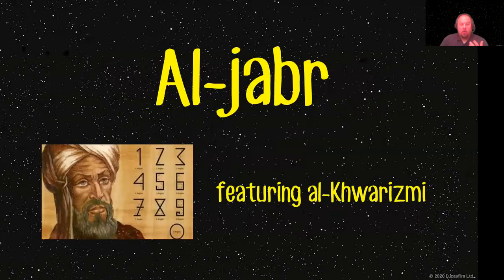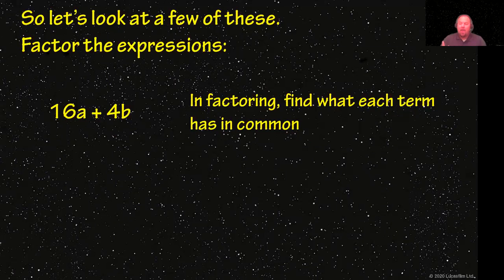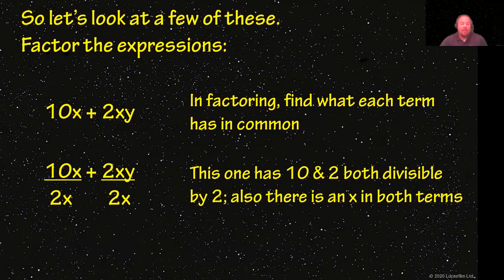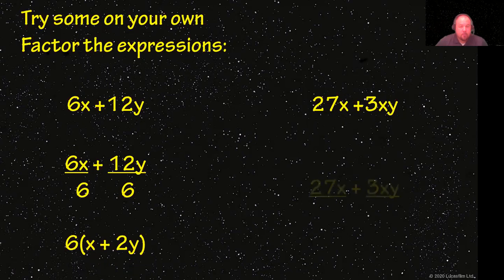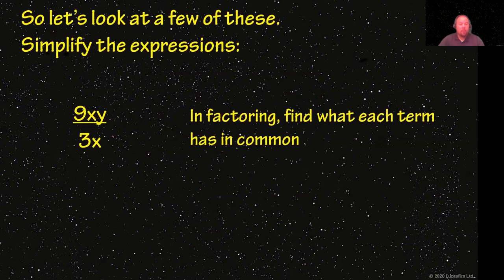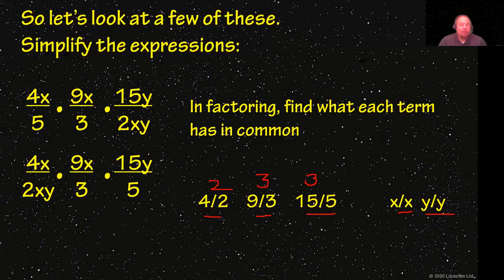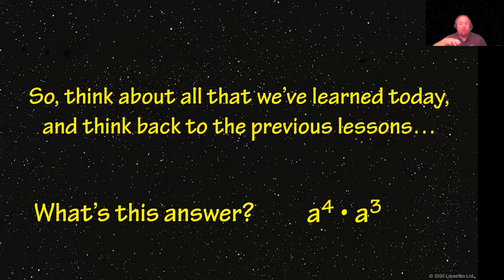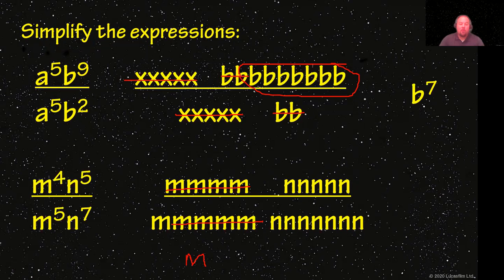LIVE! with Andrew:Math Lesson 5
Lesson 5 of our LIVE! with Andrew Math Series